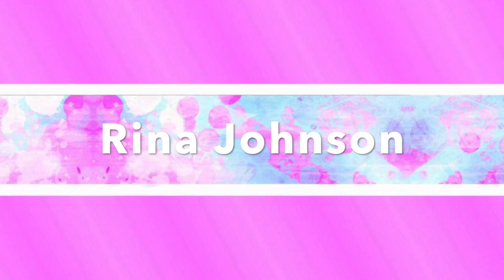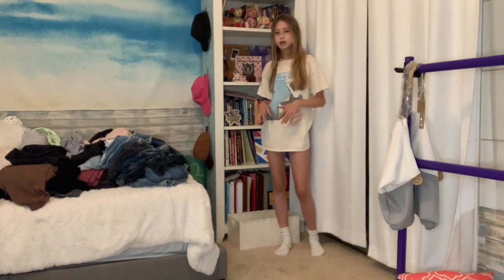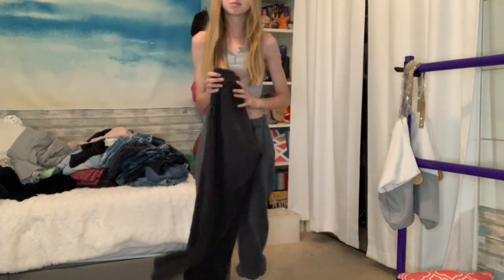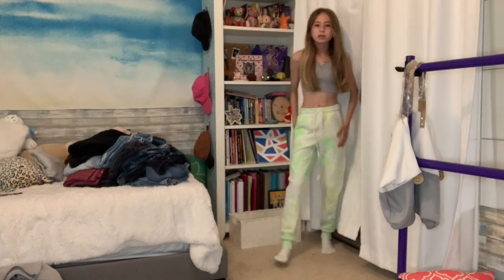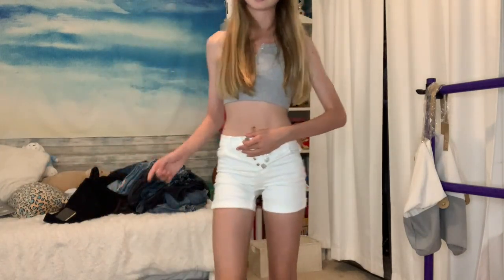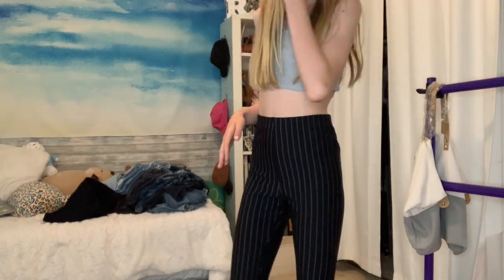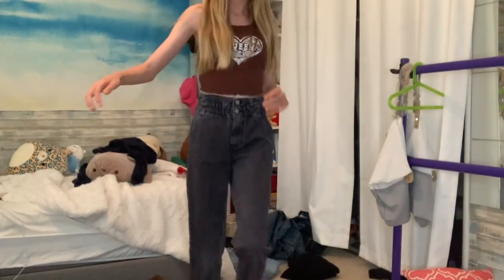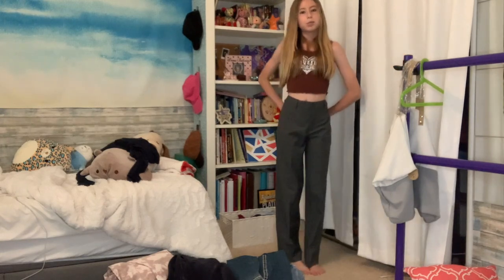Trying 47 Bottoms After I grew 3 inch in 9 months!!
I wonder how many bottoms I can still wear...??

$30 OFF your first 2 boxes using this code: RSFRINAJOHNSONOFFICIAL